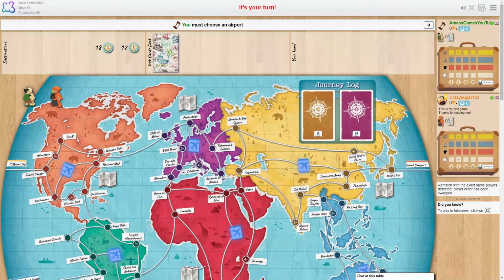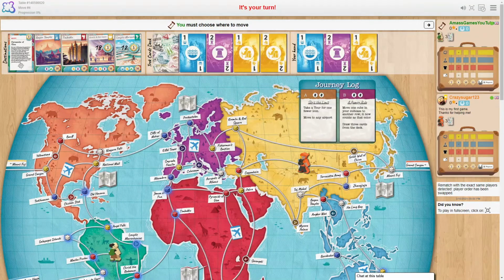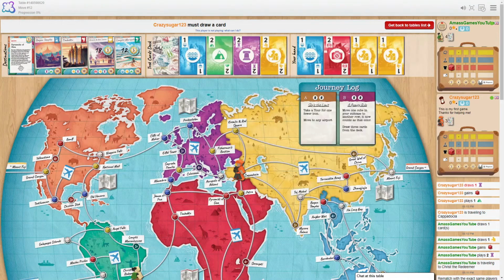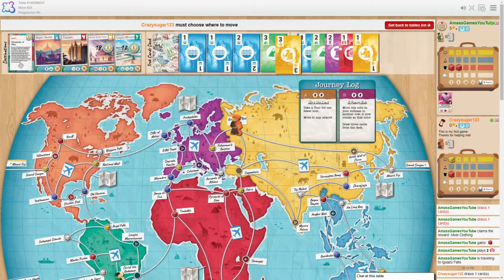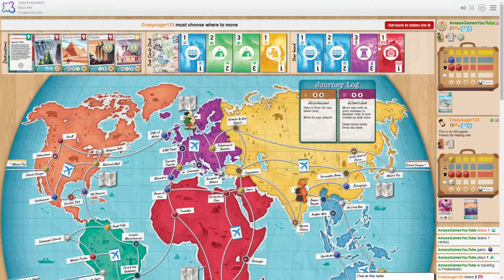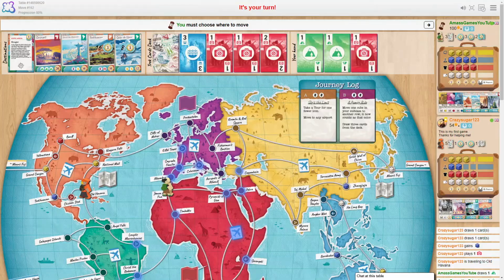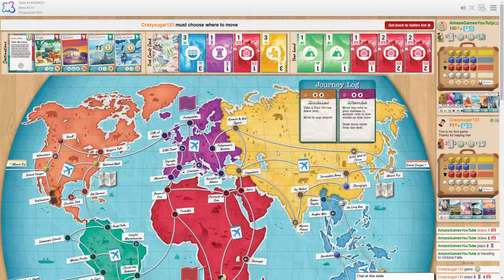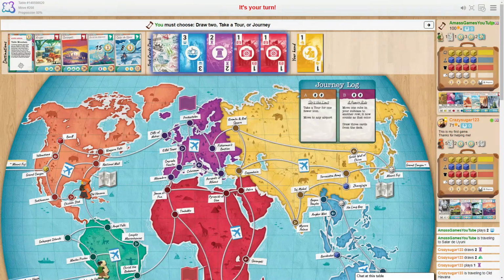BGA Trekking the World how to play and review plus playthrough Board Game Arena * AmassGames *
Please follow )1000 posts in 3 months(!) for plays at pubs, events etc, thanks!